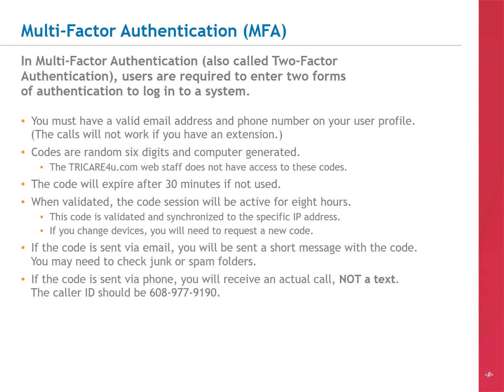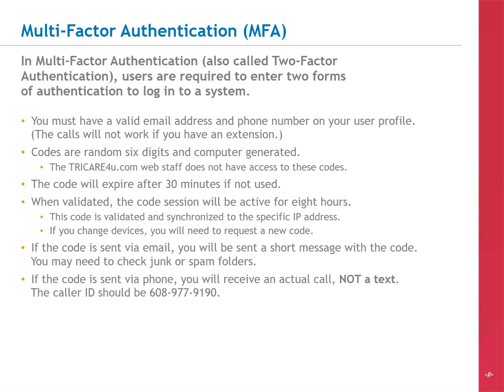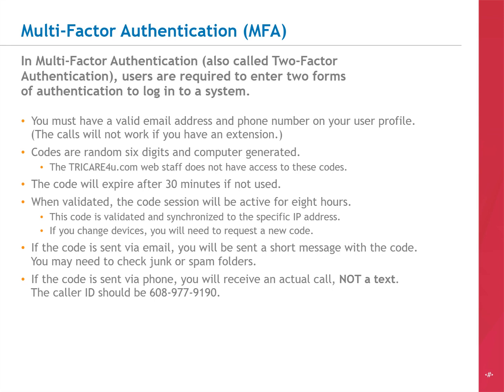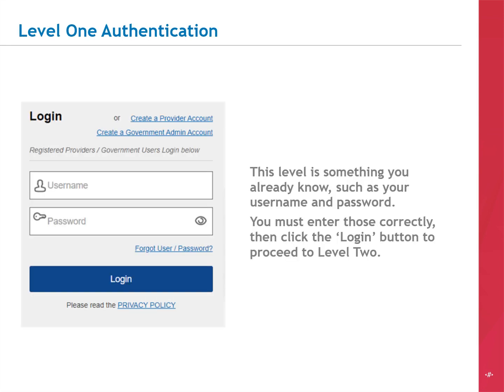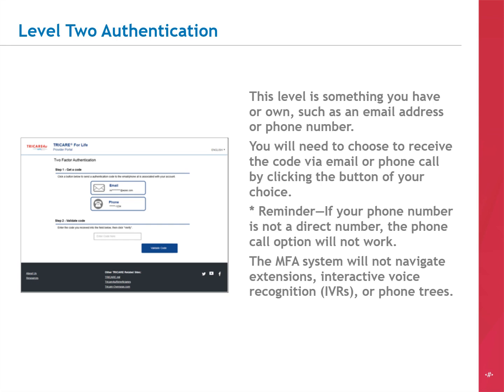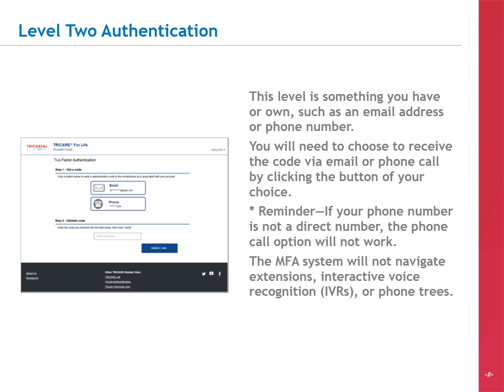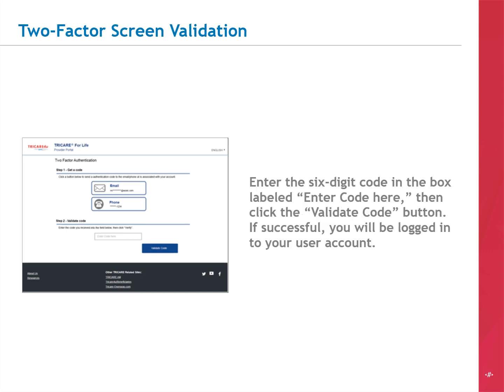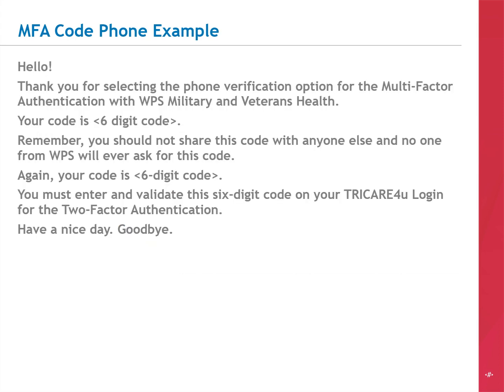TRICARE4u Multi Factor Authentication for Provider Login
A Tutorial on Multi Factor Authentication for Provider Login